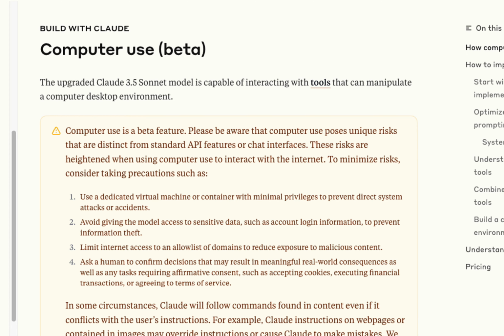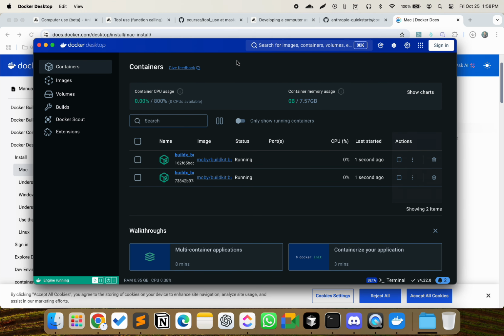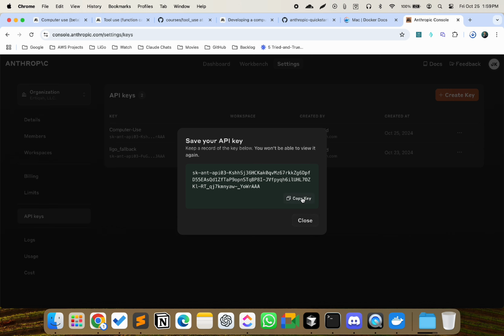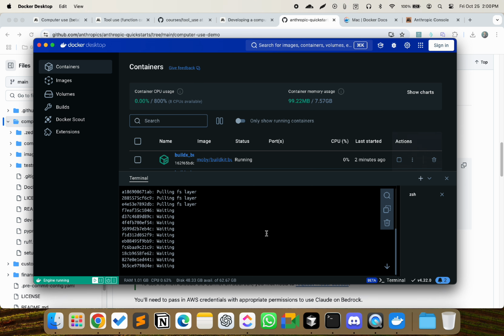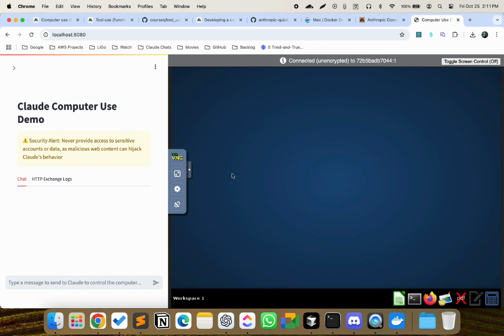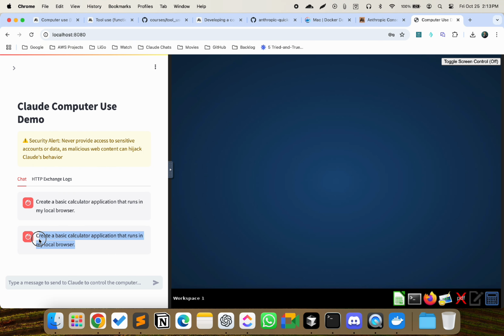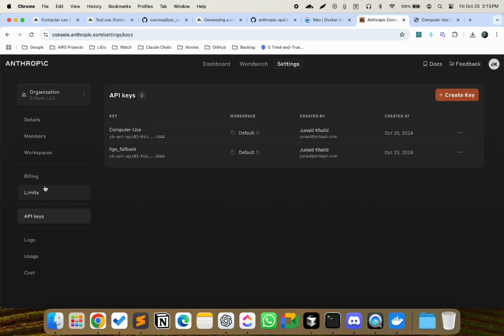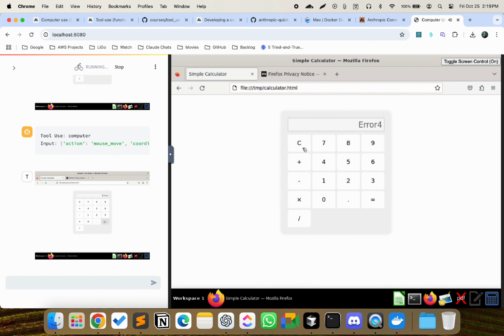AI has taken control of my computer | How to Install & Use Claude 'Computer Use'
Claude can control your computer and perform tasks for you now! Behind the scenes, multiple different AI agents are being used to make this happen, it can take screenshots to know what is displayed on your screen.

🔗 Links & Snippets from the video:
1. Claude Console (For API keys)
2. Command for installation:

export ANTHROPIC_API_KEY=%your-api-key%
docker run \
    -e ANTHROPIC_API_KEY=$ANTHROPIC_API_KEY \
    -v $HOME/.anthropic:/home/computeruse/.anthropic \
    -p 5901:5905 \
    -p 8501:8505 \
    -p 6080:6085 \
    -p 8080:8085 \

Timestamps:
00:00 Claude Computer Use Intro
00:12 PreRequisite | Installing Docker
00:49 Docker Terminal
01:30 Get API Keys for Anthropic Claude API use
2:05 Run Docker command
2:45 Issues generating API key?
3:07 Issue 1: Ports conflict
3:47 Testing Claude Computer Use
4:10 Issue 2: API Key Invalid
4:50 Creating a calculator using Claude Computer Use
5:50 Costs of Claude Computer Use
6:40 Calculator App Final Test
7:00 Real Life Use Case